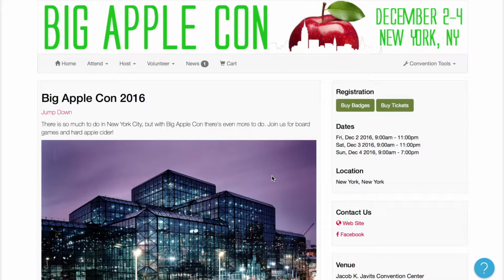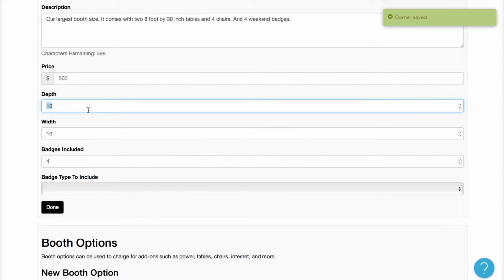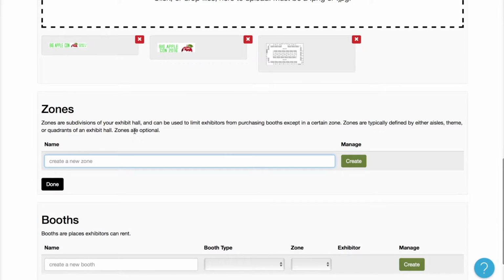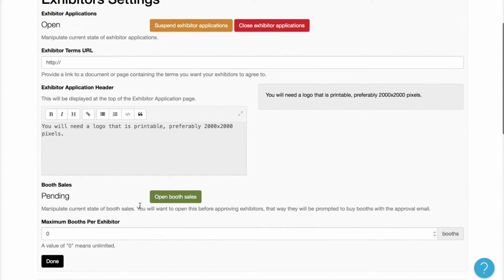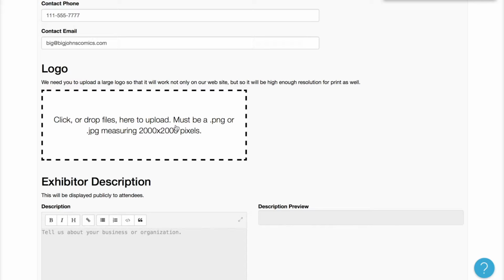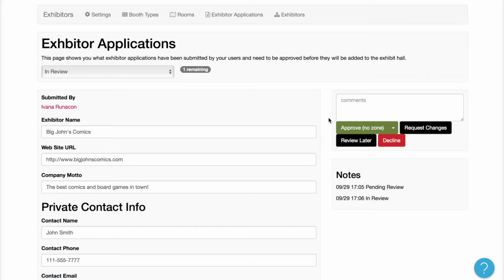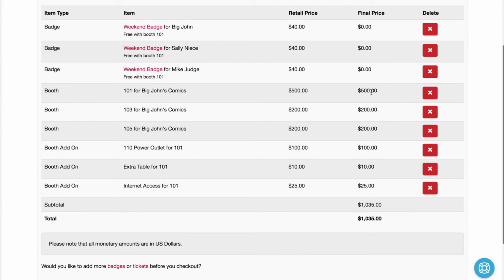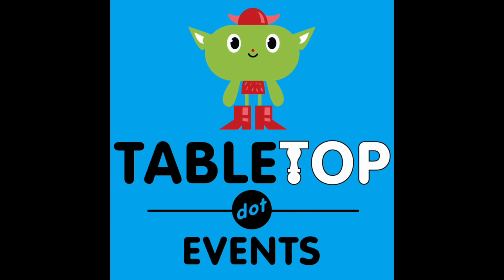Exhibitor Management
This video shows you how to make use of Tabletop.Events' Exhibitor Management system.